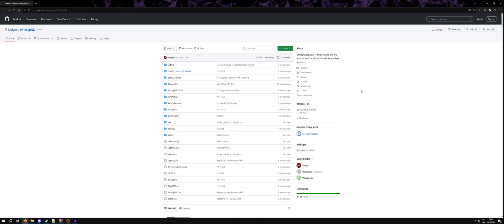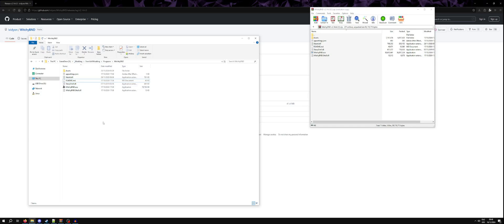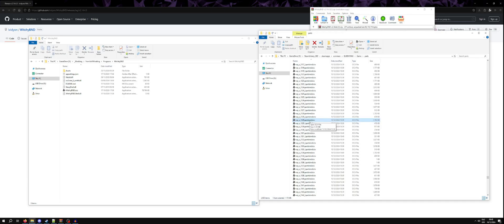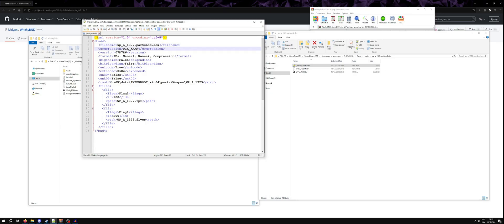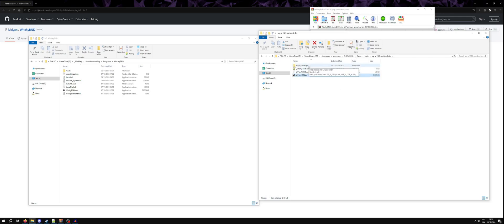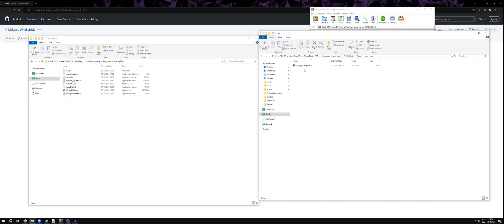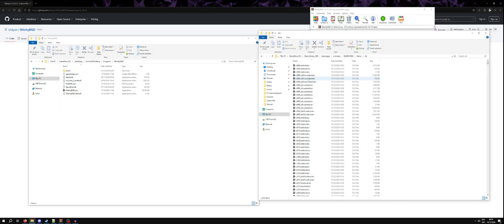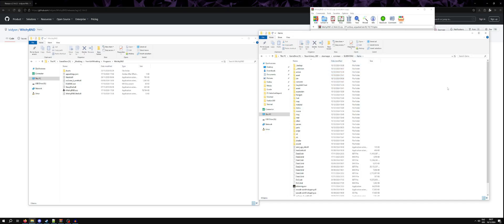Understanding BND Archives In 6 Minutes (using witchy bnd)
In this video I go over Witchy BND and how to use it to open the archives we unpacked using Selective Unpacker. I explain the xml file and show examples of opening multiple types of archives.
A huge thank you to all those who's work has gone towards the creation of Witchy BND